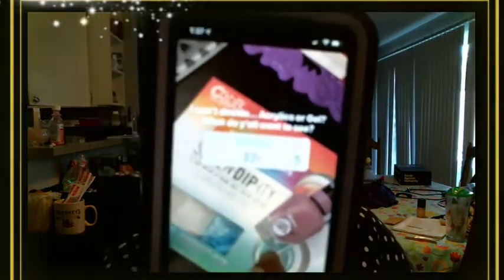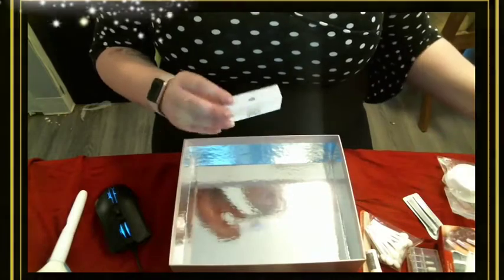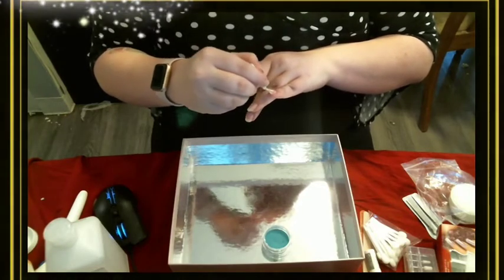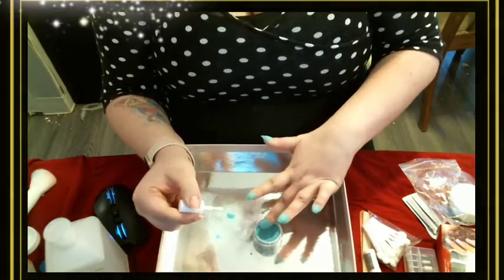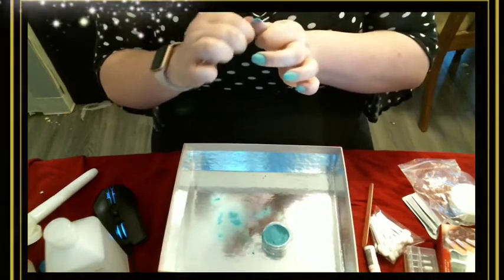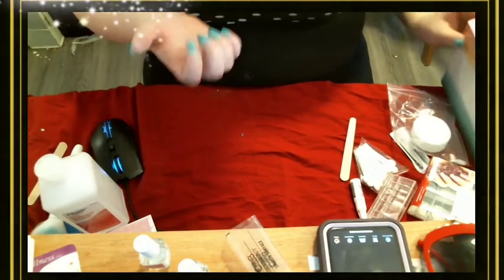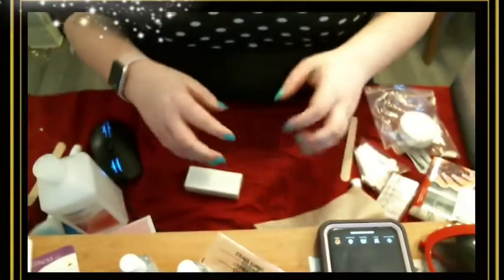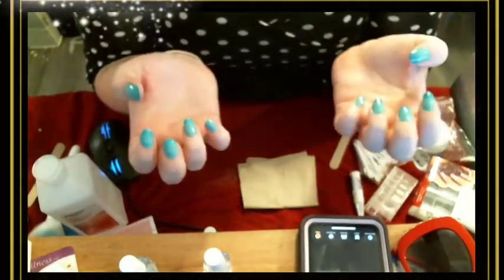SerenDIPity Nails, My Process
This is a run through of using the Color Club SerenDIPity nail dip kit. I used the color Traffic Jammin. Hope this helps if your trying this product for yourself. I followed the instructions and I think I narrated my actions pretty well.